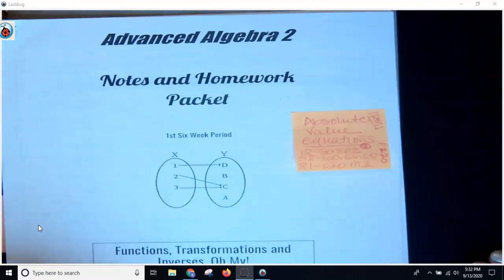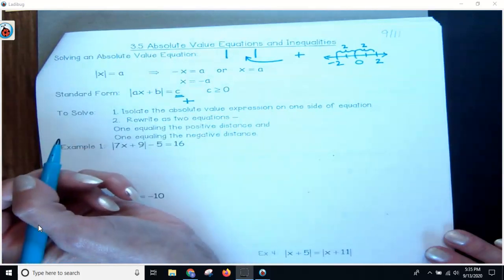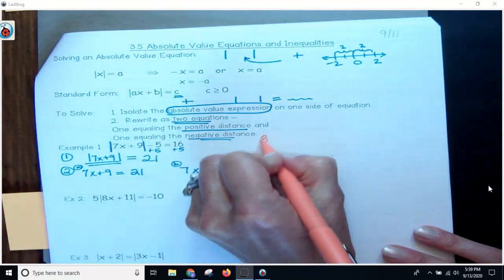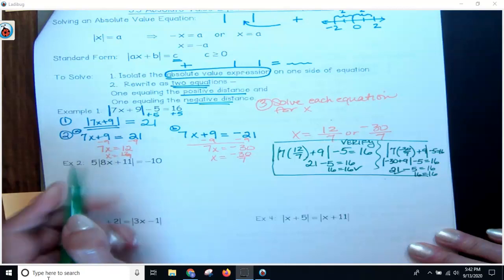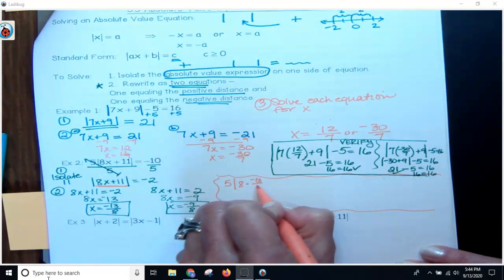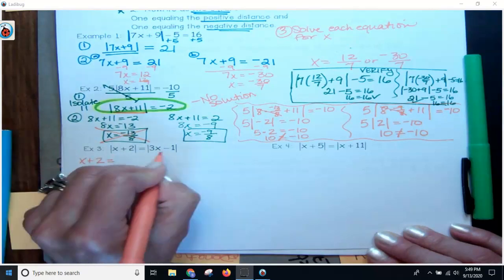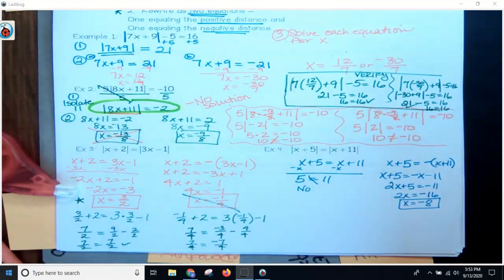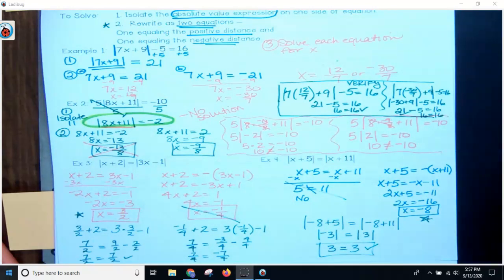Solving Absolute Value Equations